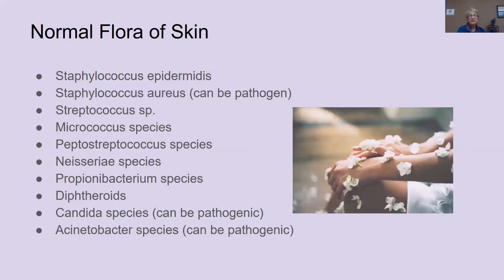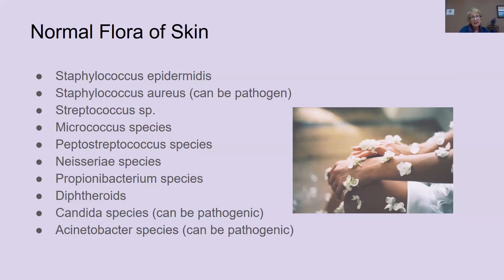Normal Flora of Skin